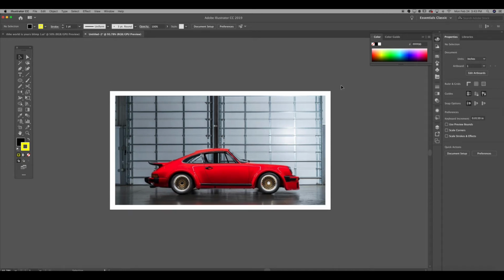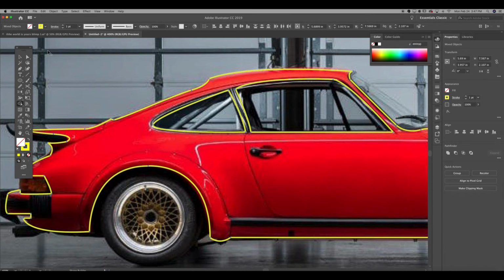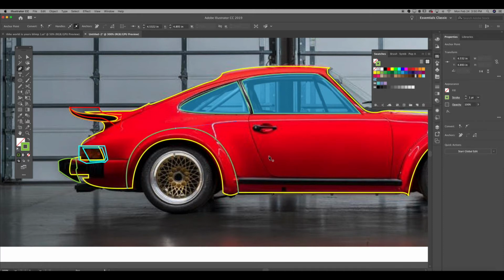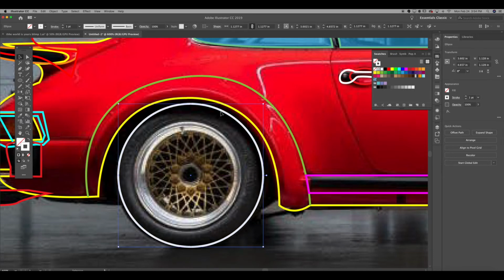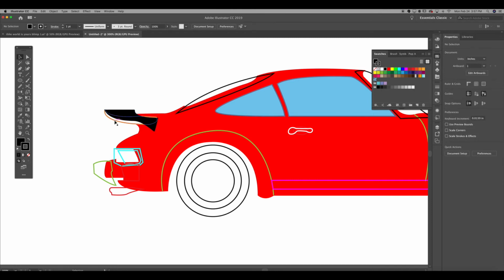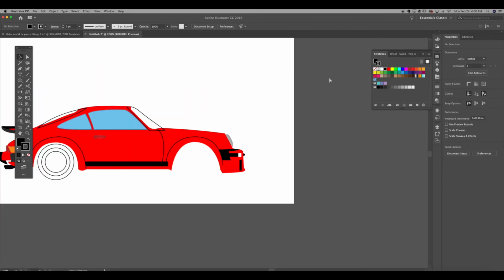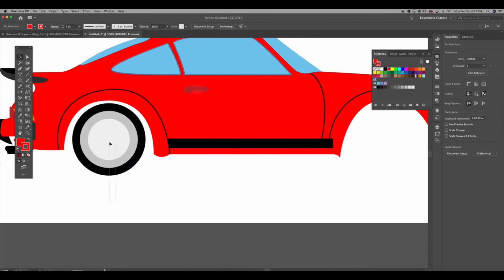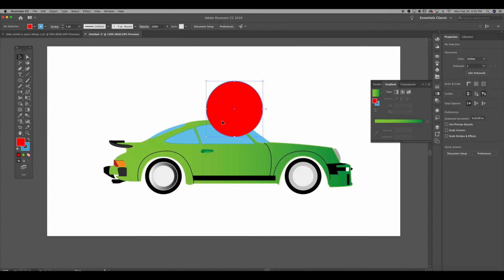How to Trace Complex Shapes in Adobe Illustrator (Advanced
In this video, you will learn how to draw complex shapes using the pen tool in adobe illustrator, which will be the foundation of all your adobe illustrator knowledge!